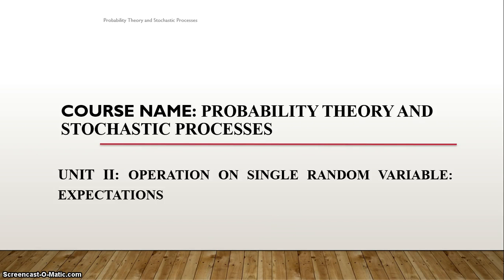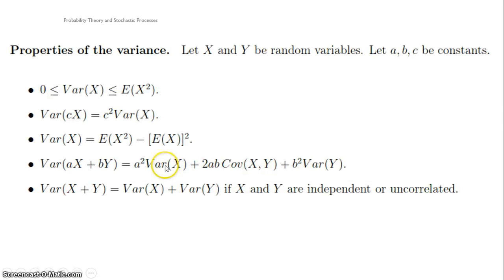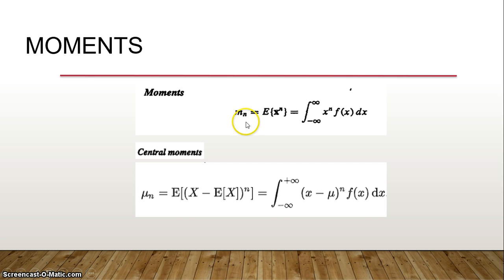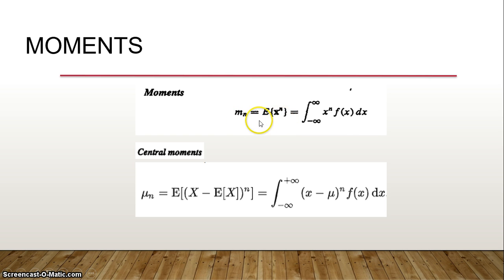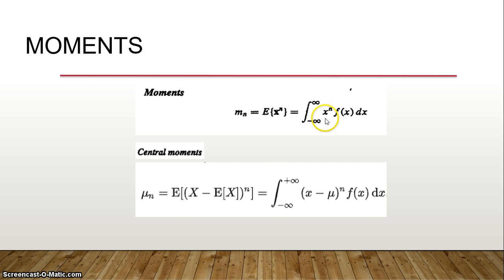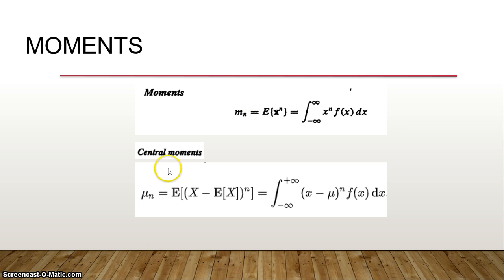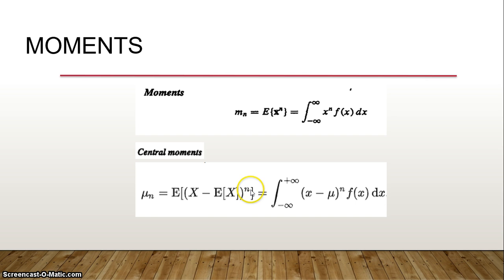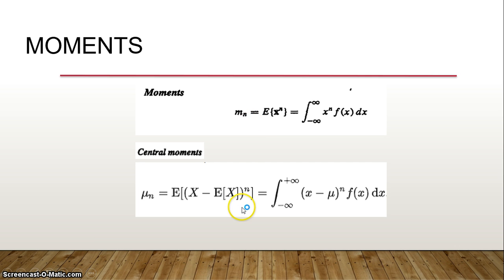Moments of a Random Variable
This lecture will deal with Variance properties and Moments of Random Variable